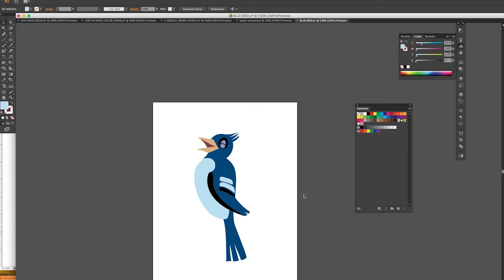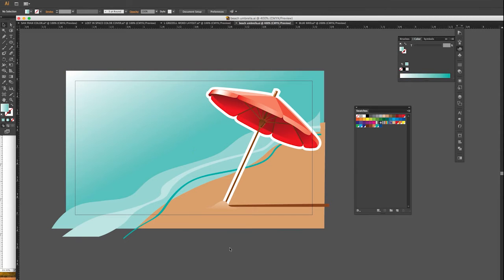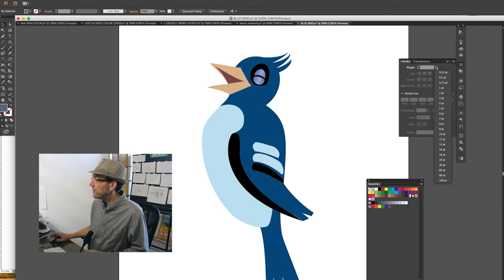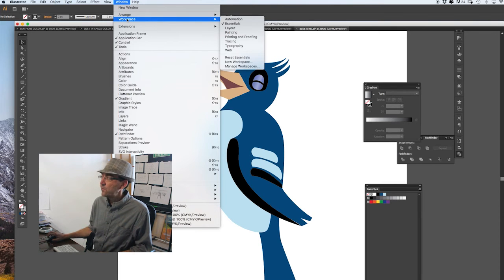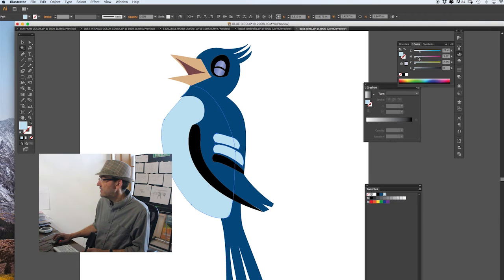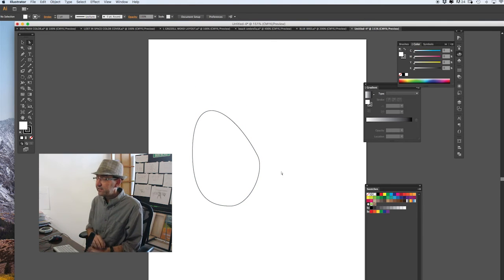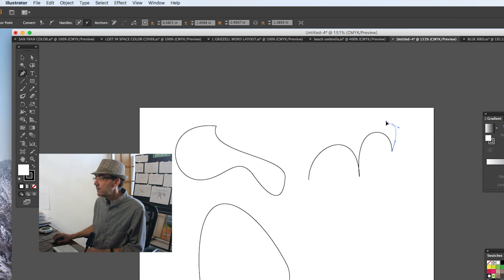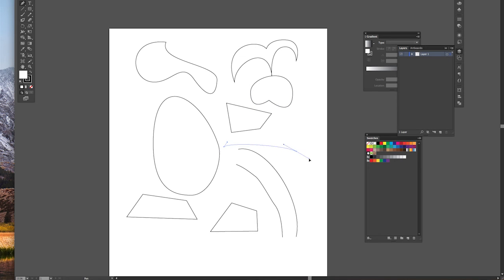illustrator Super Super Basics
Understanding the "Pen Tool" and the "Selection Tools" in Illustrator.